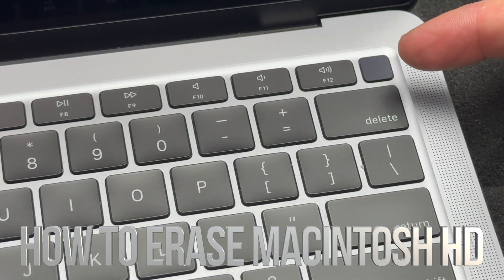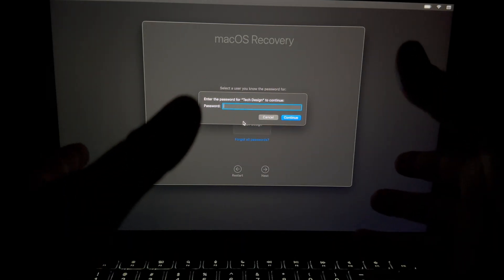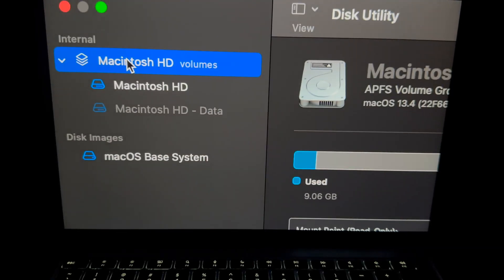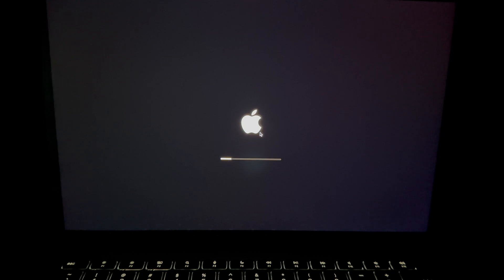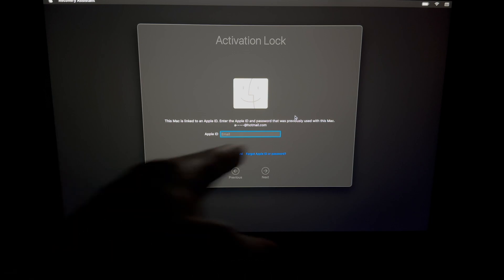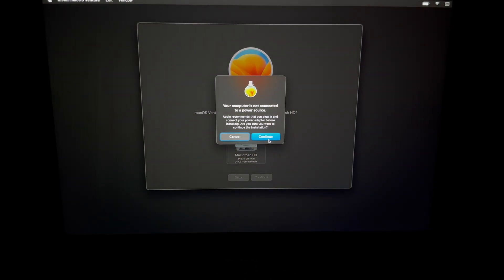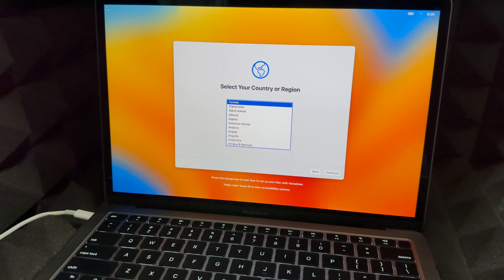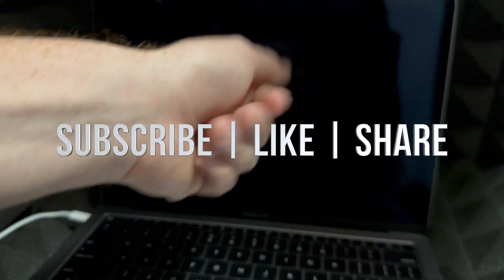How to Erase Macintosh HD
How to Erase and Factory Reset Your Mac \ Erase Mac